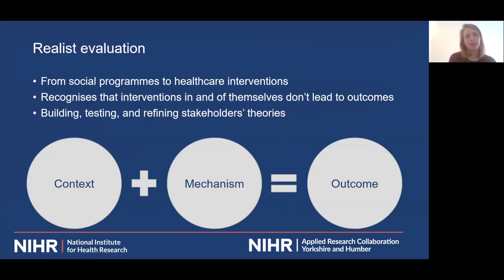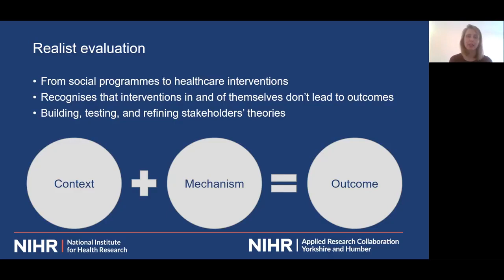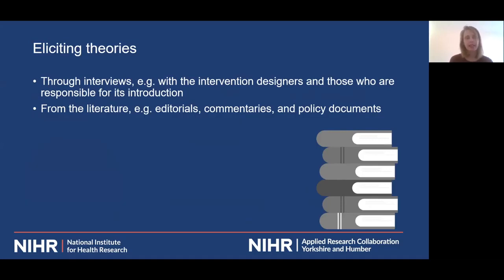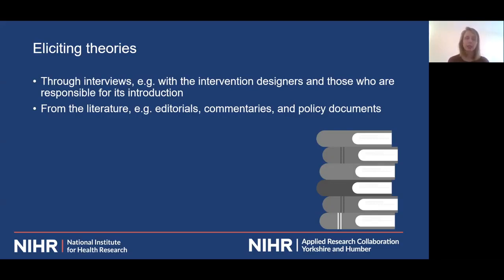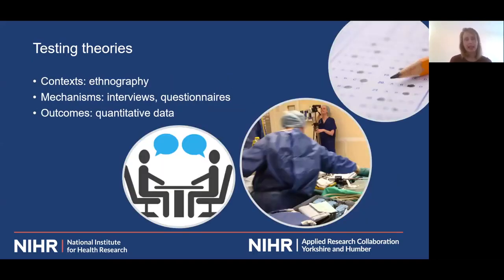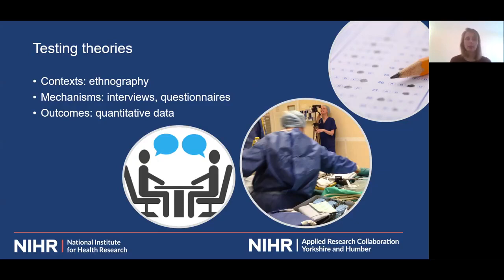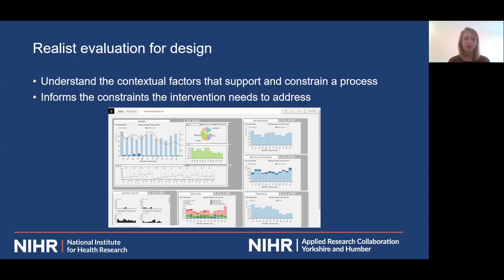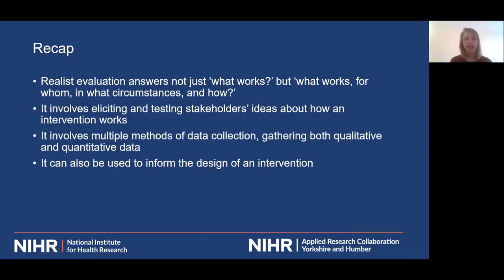Training video: Realist Methods for Design and Evaluation - Rebecca Randell (YH-ARC Snapshot Series)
Welcome to another edition of the NIHR Applied Research Collaboration Improvement Science theme Snapshot series. In this video, Professor Rebecca Randell (University of Leeds) discusses realist methods in the design and evaluation of research.

References
- Alvarado N, Honey S, Greenhalgh J, Pearman A, Dowding D, Cope A, et al. (2017). Eliciting Context-Mechanism-Outcome configurations: Experiences from a realist evaluation investigating the impact of robotic surgery on teamwork in the operating theatre. Evaluation. 23:444-62.

- Randell R, Greenhalgh J, Hindmarsh J, Honey S, Pearman A, Alvarado N, et al. (2021). How do team experience and relationships shape new divisions of labour in robot-assisted surgery? A realist investigation. Health. 25:250-68.

- Randell R, Alvarado N, McVey L, Greenhalgh J, West RM, Farrin A, et al. (2020). How, in what contexts, and why do quality dashboards lead to improvements in care quality in acute hospitals? Protocol for a realist feasibility evaluation. BMJ Open 2020. 10:e033208.

Further reading
- Pawson R, Tilley N. (1997). Realistic Evaluation. London: SAGE.